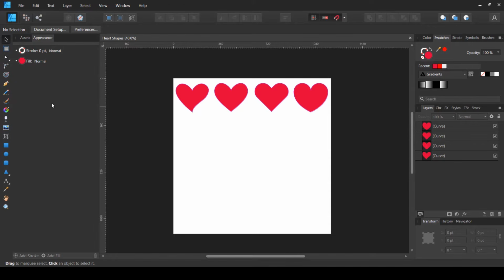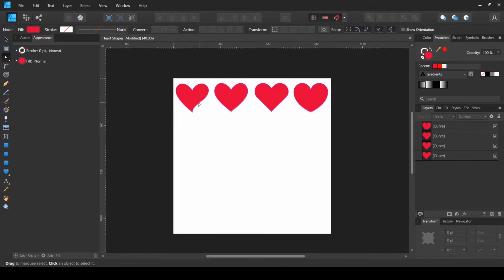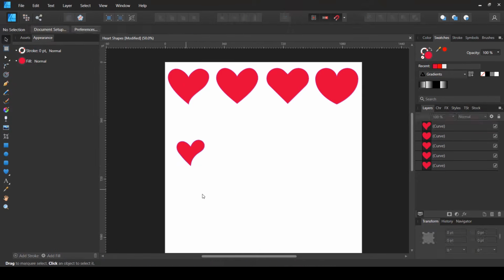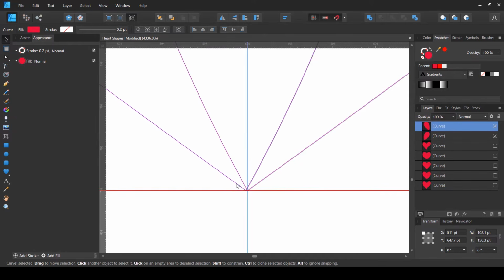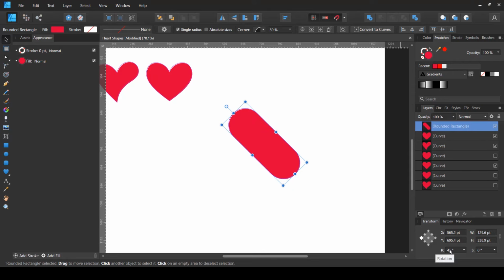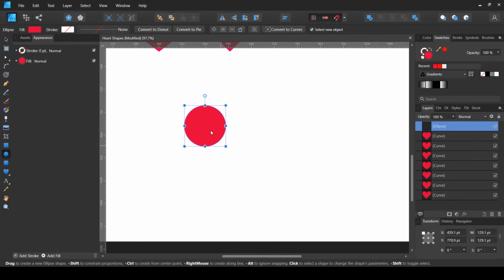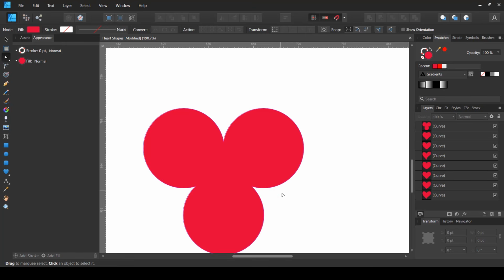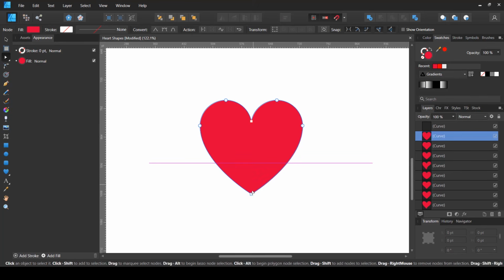4 Ways to Create Heart Shapes in Affinity Designer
In this video I show you how you can create 4 different styles of heart shapes inside Affinity Designer.

00:00 Intro
00:06 Problem with the built-in heart shape
01:53 4 styles of heart shapes
02:29 Asymmetrical heart shape
04:27 Symmetrical heart shape
07:11 Perfect geometric heart shape
10:14 Bulgy plum heart shape
15:13 Outro